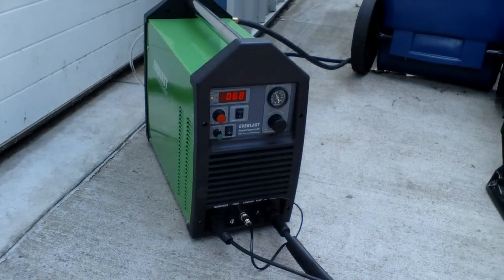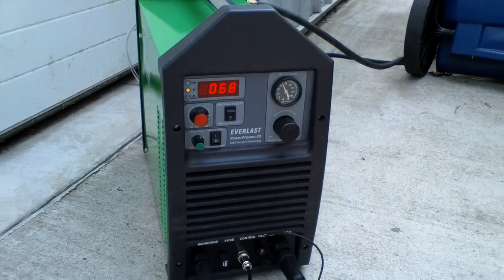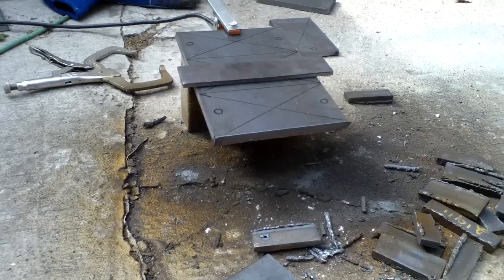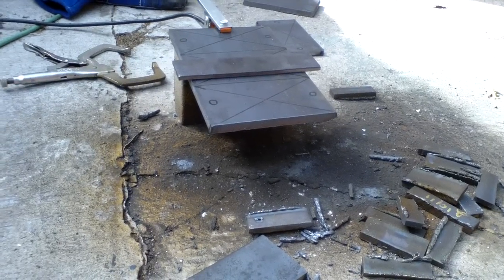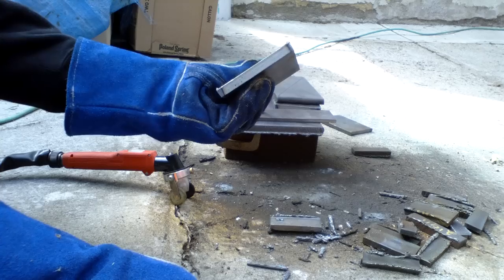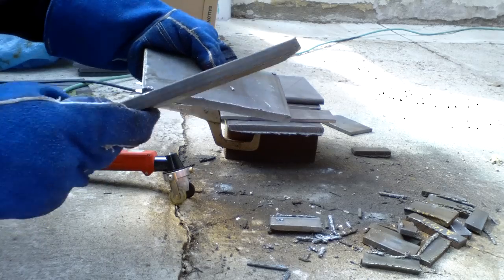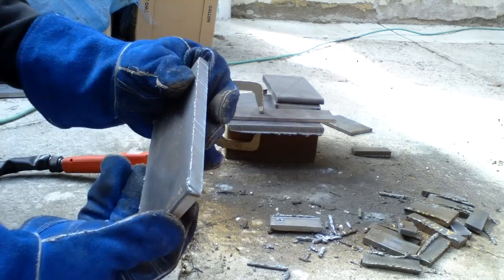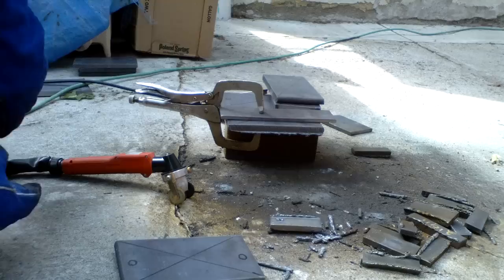Everlast Power Plasma 80 Amp Pt 2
New  80 amp plasma cutter cutting 1/2 steel plate